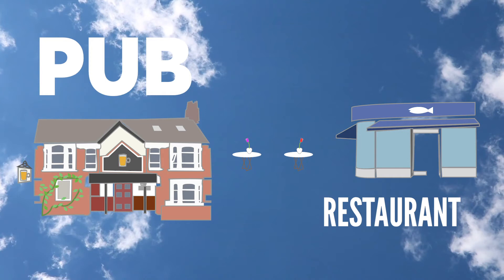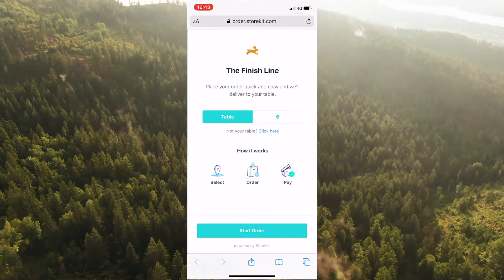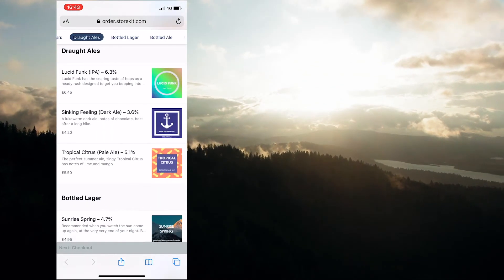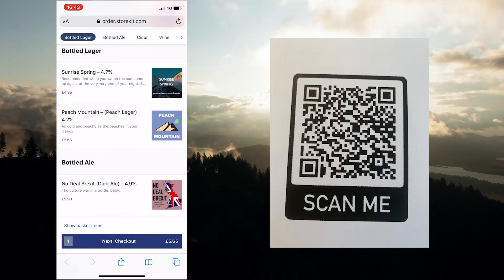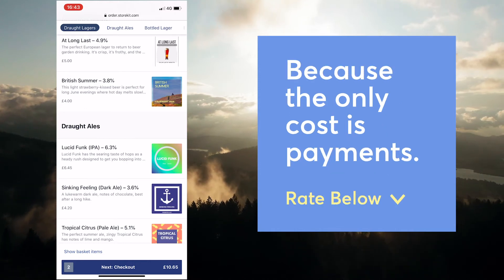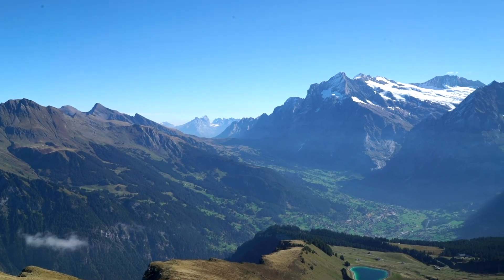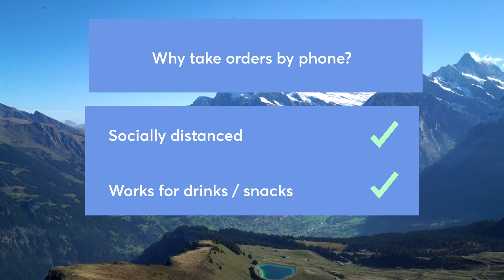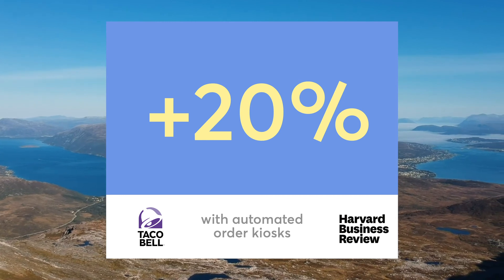The best QR code menu for your pub or restaurant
This video is about table ordering software. It's about one table ordering software in particular: storekit Order and Pay.

Using the software, you can design a beautiful menu; collect orders to take to tables; and take payment. You can also print QR codes to help customers navigate to the software and print receipt dockets.